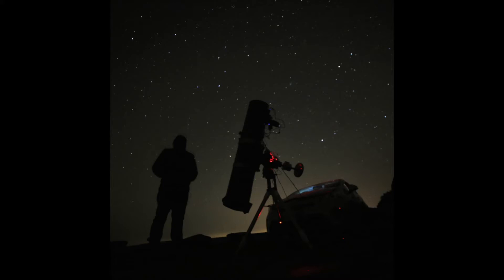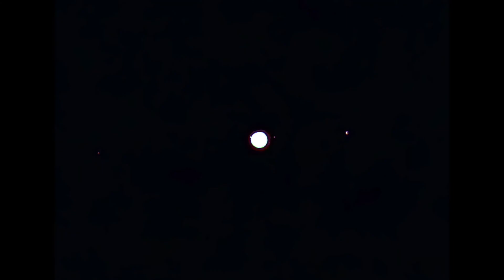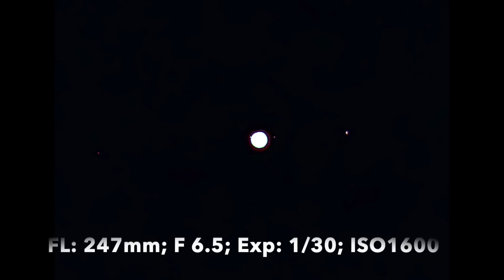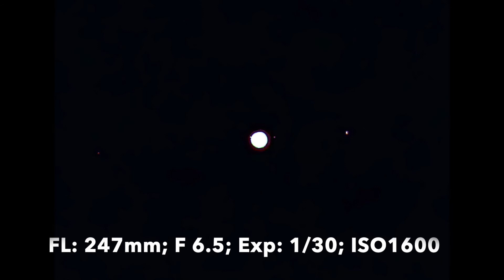Can the Canon SX60HS capture Jupiter?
I had to try it. Canon can?